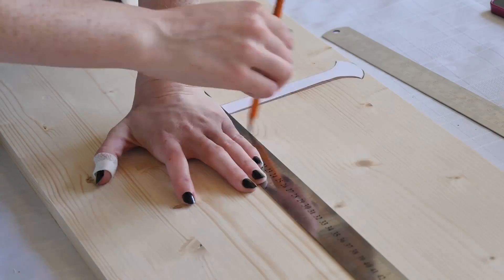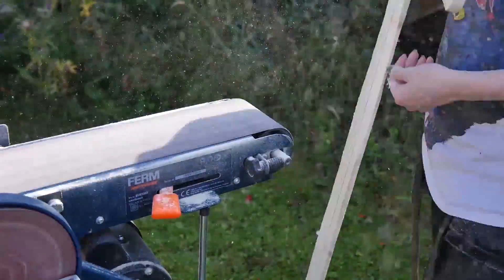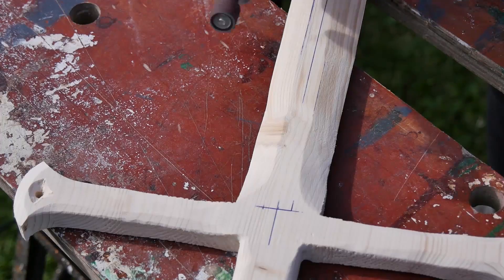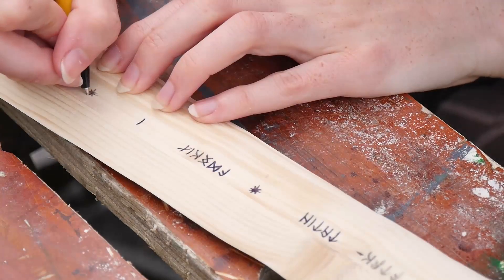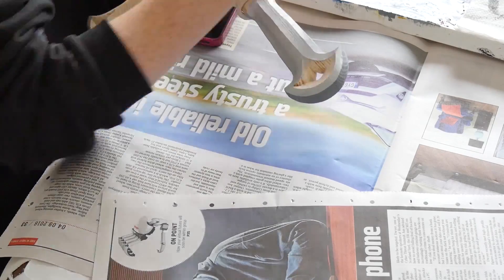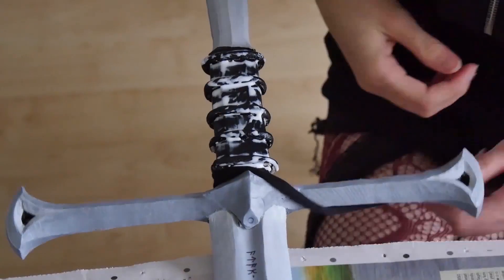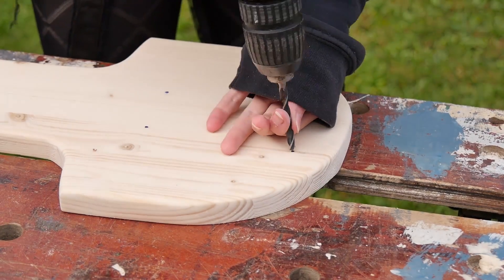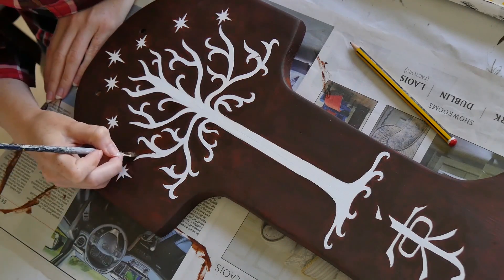HOW TO BUILD ANDÚRIL (LORD OF THE RINGS) | Magick Builds #5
Ok I missed the 12th mark but SHHHHHHHHH
Measurements below! ^-^

Social Stuff;
Snapchat; MagickMischief
~Magick